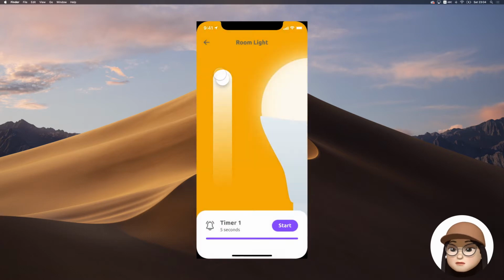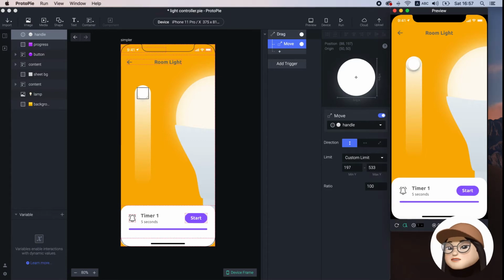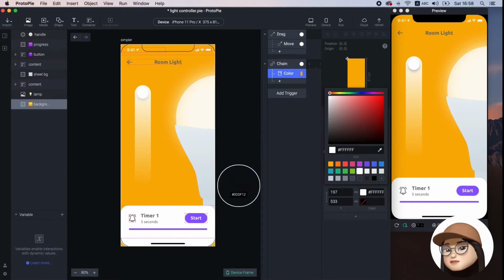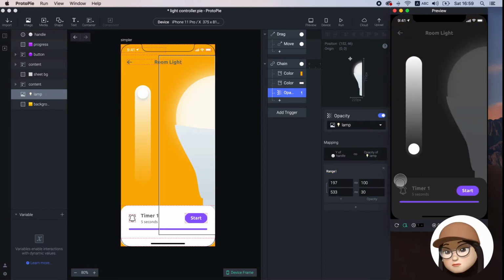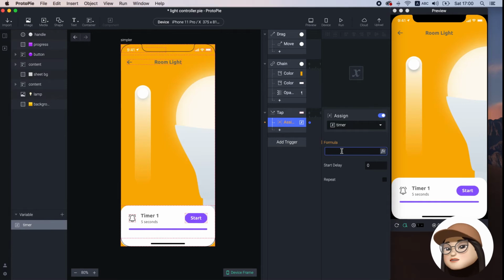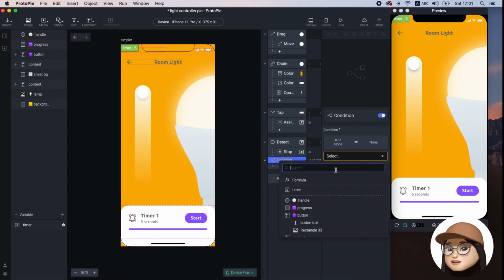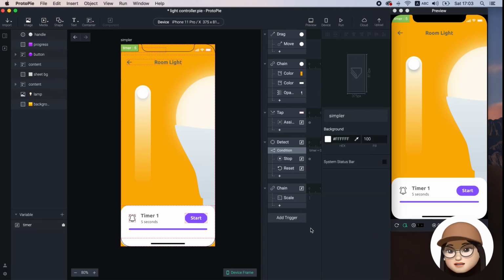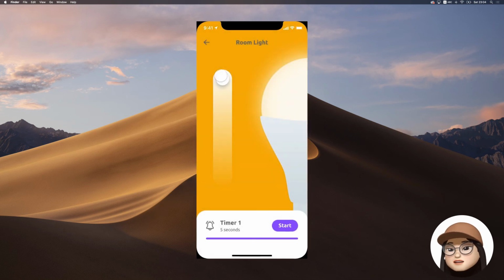ProtoPie - IoT light controller with timer using variables and chain (Advanced)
In this video, I will show you how I created a light controller with a timer.
✨ Key feature: Chain, Variables.